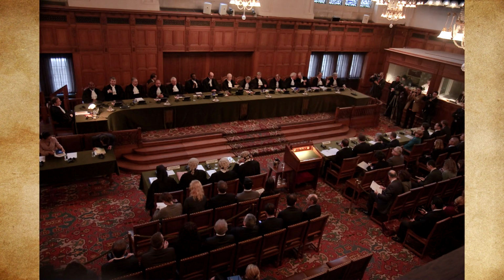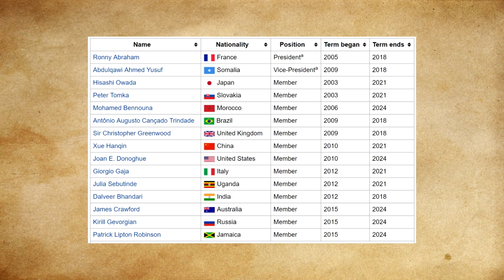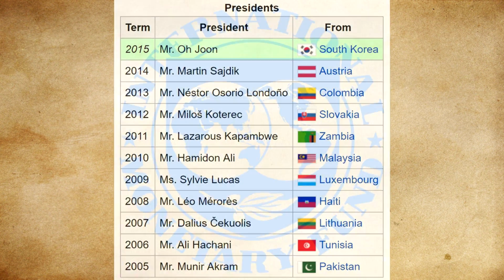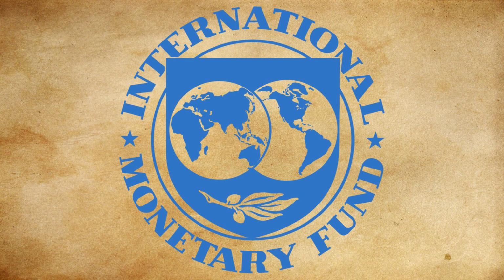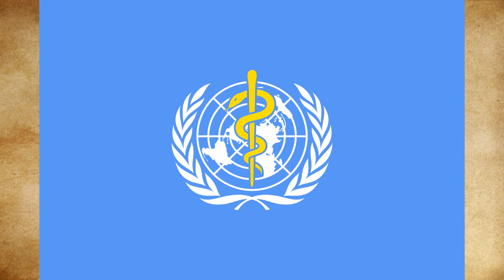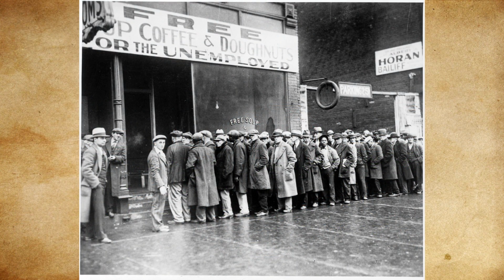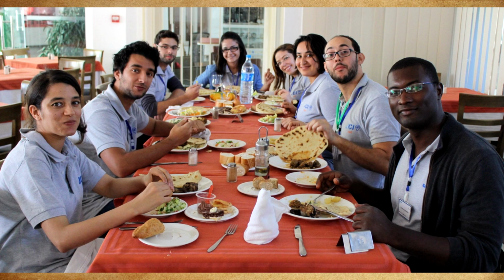Function of the United Nations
A brief introduction into how the United Nations works.